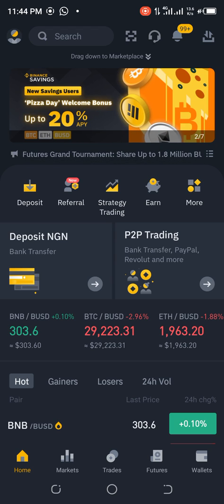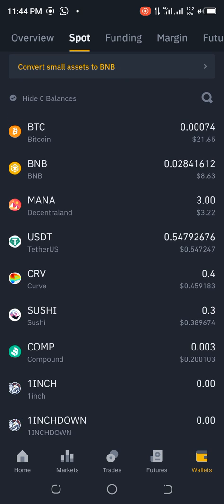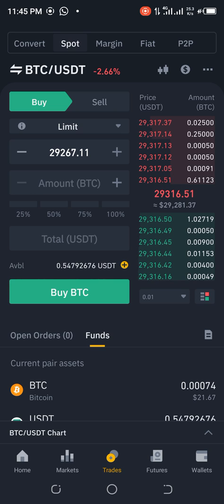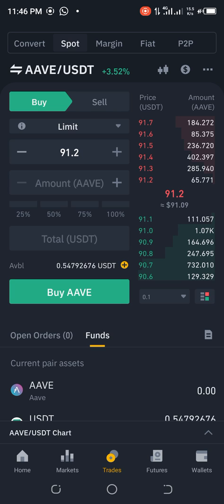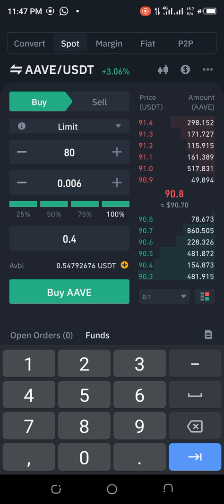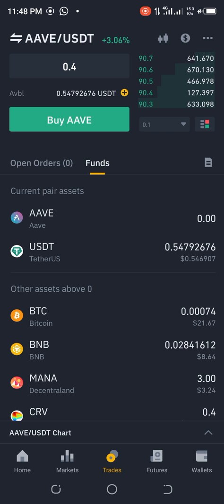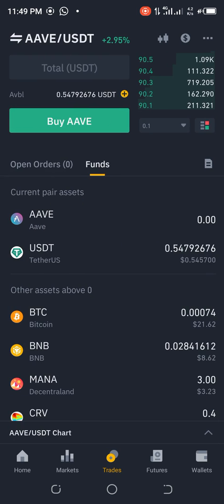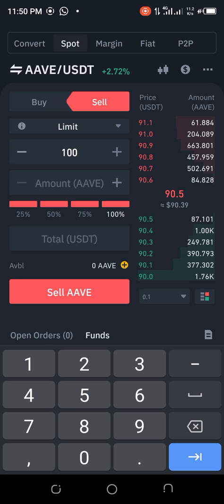How to trade on Binance spot for beginners.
In this video I share with you on how to use binance spot exchange to trade in any of the coin of your choice.

In case you are watching this and you have not registered with binance you can use the link below as you will be given a bonus of $100 USDT voucher when you deposit $50 in your  account.

thanks